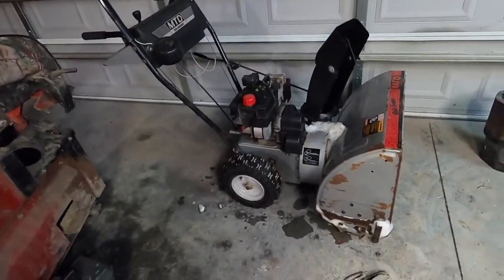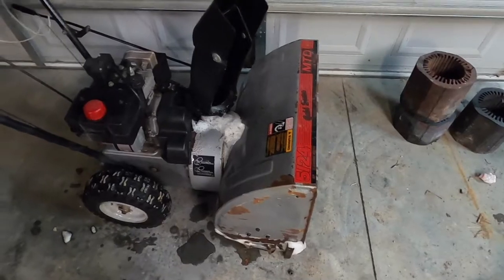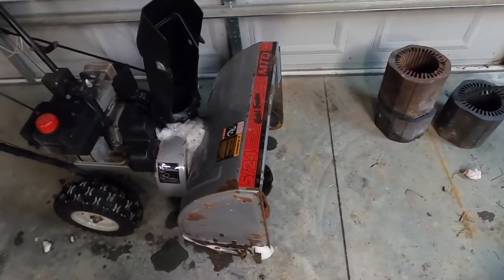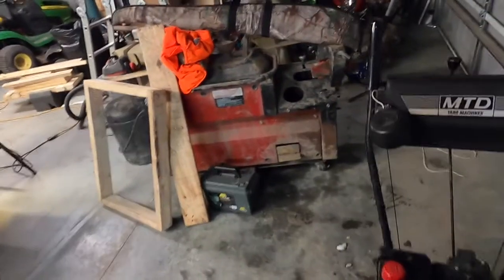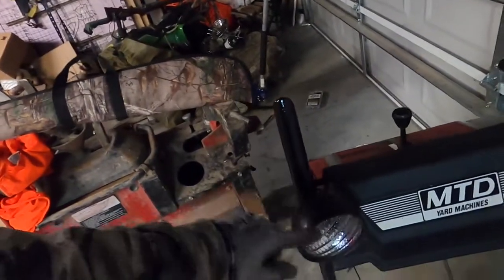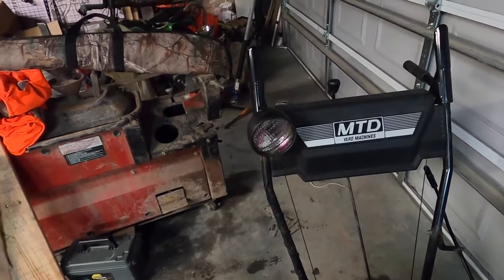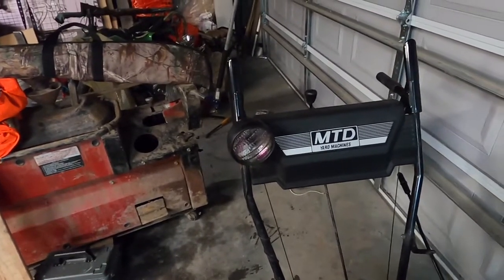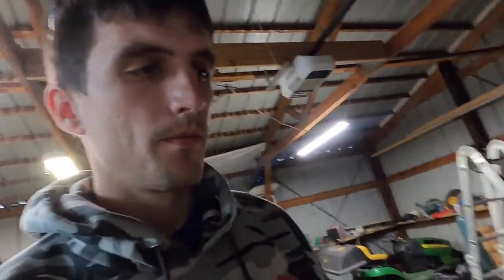Upgrade lighting for snowblower for cheap!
Changing out the AC light on my snowblower for a DC LED for cheep.